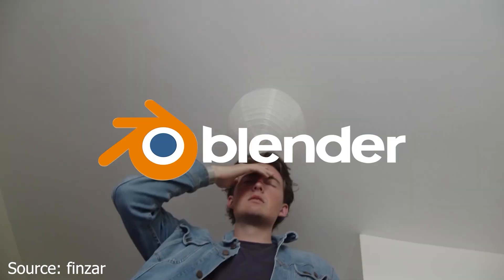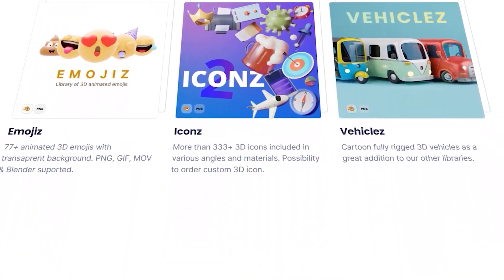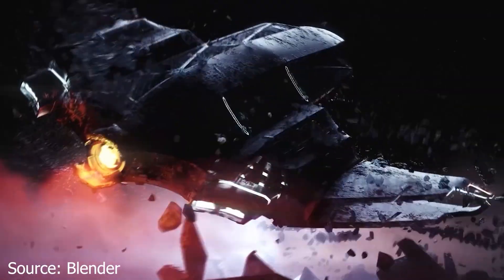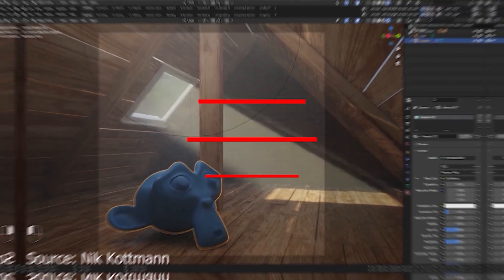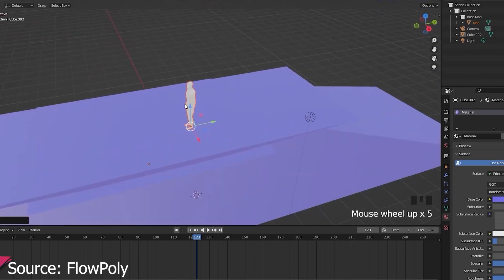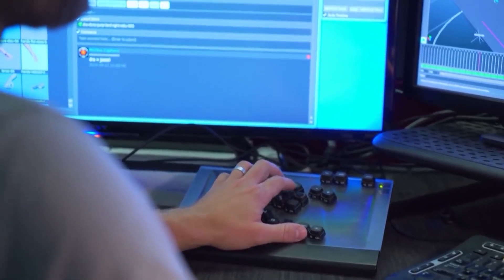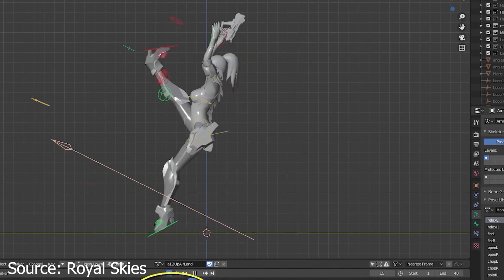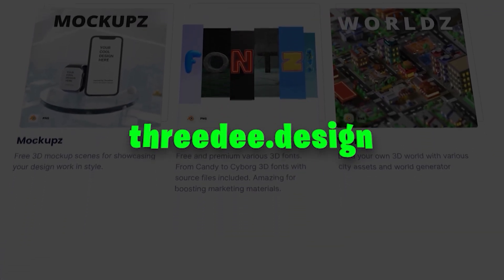Why is Blender hard? | ThreeDee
Let's talk about why Blender is so hard to learn.

00:00 Intro to Why is Blender hard to learn
00:50 Complex interface
01:12 Steep learning curve
01:36 Unfamiliar Jargon
01:50 No standardization
02:10 Abundance of features
02:30 Keyboard Shortcuts Dependency
02:50 Rendering Complexity
03:10 Resource intensive
03:31 Lack of patience
03:51 Conclusion of why Blender can be hard to learn